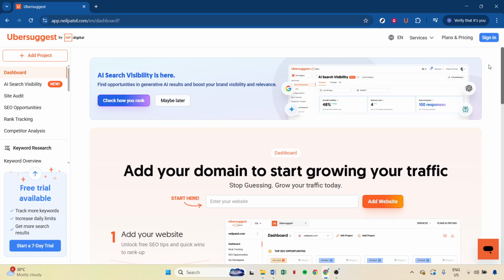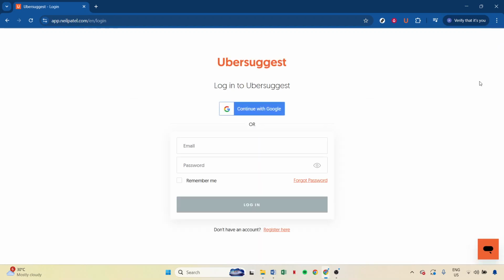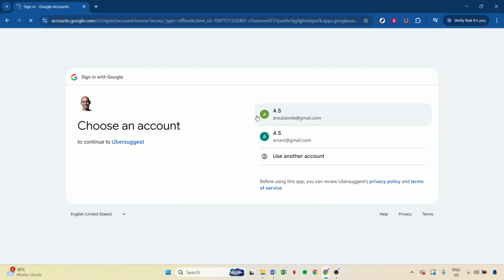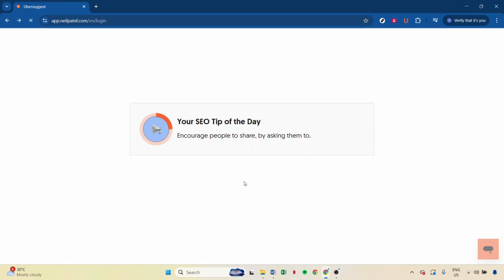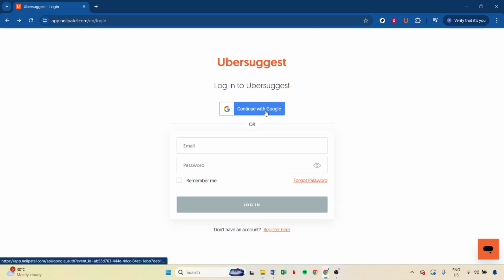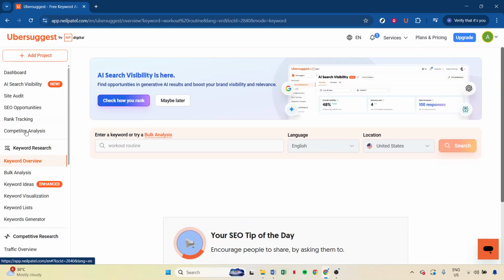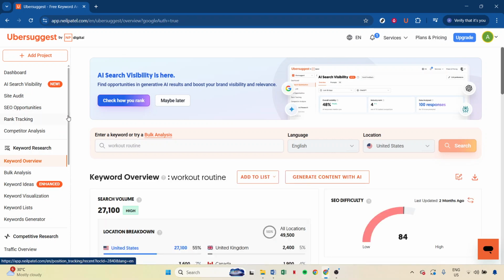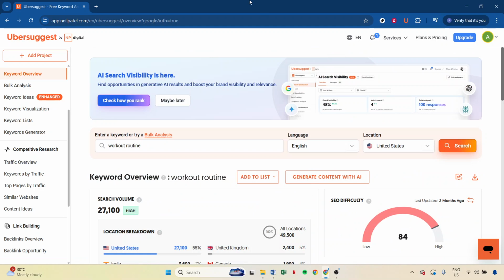How To Sign In Ubersuggest For Keyword Research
Want to start using Ubersuggest for keyword research but don’t know where to begin? This step-by-step tutorial will show you how to sign in and get started with Ubersuggest so you can find the best keywords, analyze your competitors, and boost your website or blog traffic.

📌 In this video, you’ll learn:

How to sign in to Ubersuggest easily

Setting up your account for keyword research

Step-by-step guide to start using Ubersuggest 2025

How to find high-performing keywords for your blog or website

Beginner-friendly tips to analyze competitors and track SEO metrics

💡 Perfect for bloggers, marketers, and beginners who want to take their SEO and content strategy to the next level using Ubersuggest.